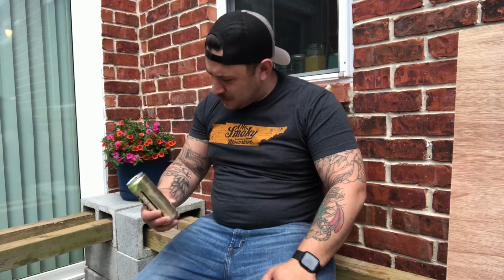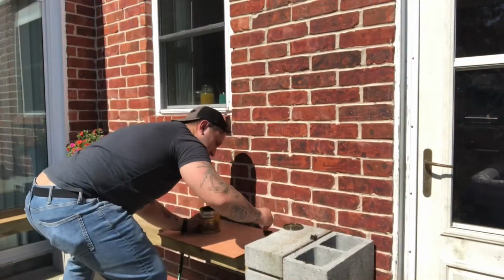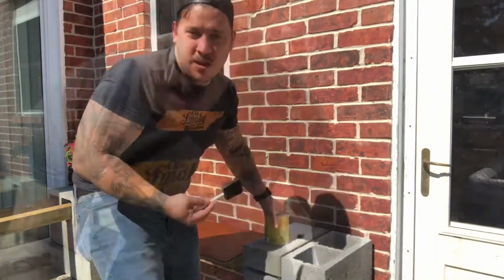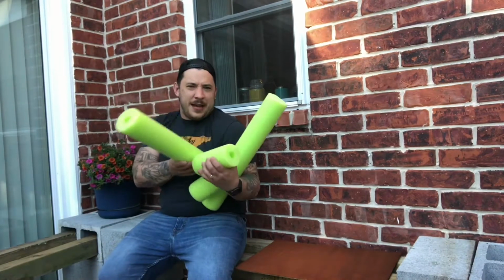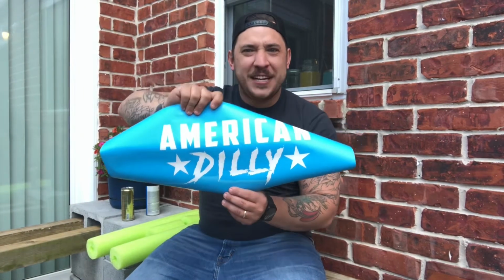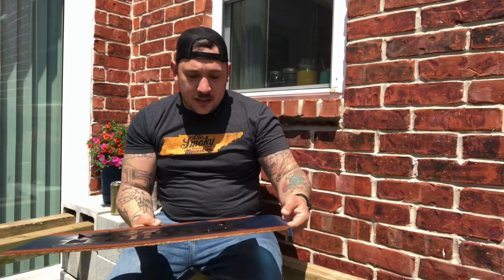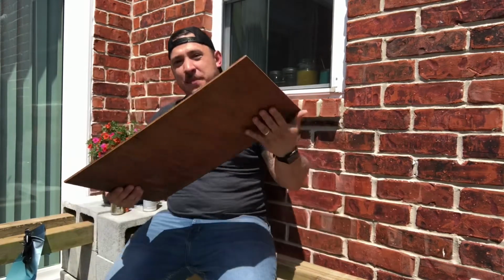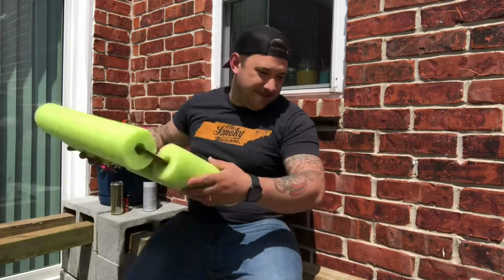Redneck DIY How To Build A Floating Beer Pontoon For The Summer Time - DIY DILLY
Beat the heat this summer with a little bit of redneck ingenuity. In Today’s episode we will be building a floating work station aka the beer pontoon everyone from people working from home to the good old boys in the backyard will enjoy this during the summer. We built this for fun In the pool, just to see If It works, you bee the judge.

Follow American Dilly on all platforms

If you have any request for future reactions let us know ✌️🇺🇸